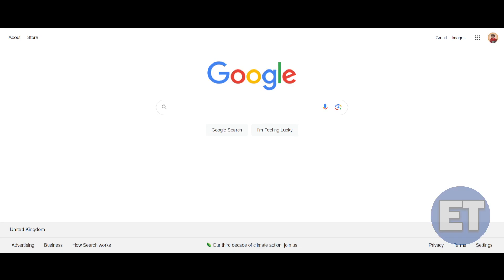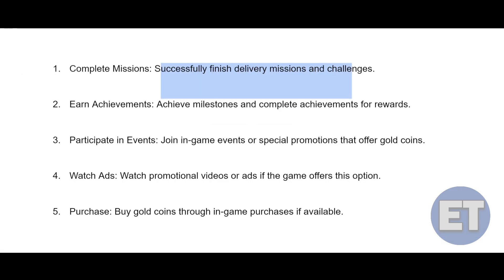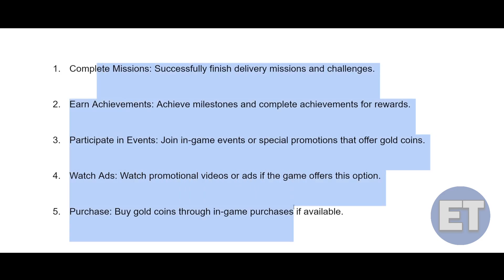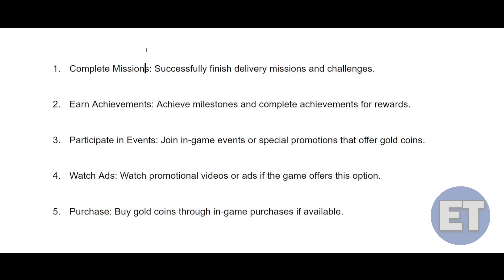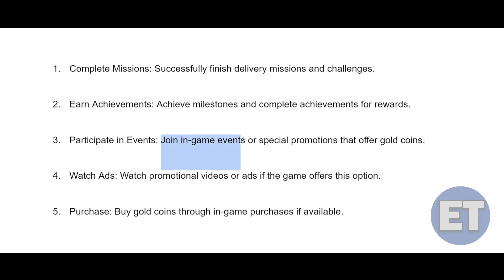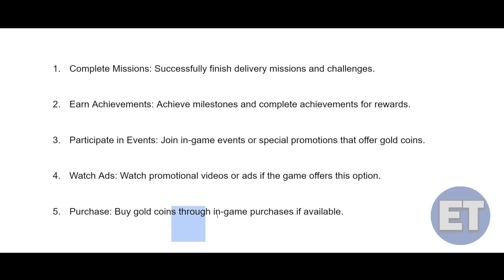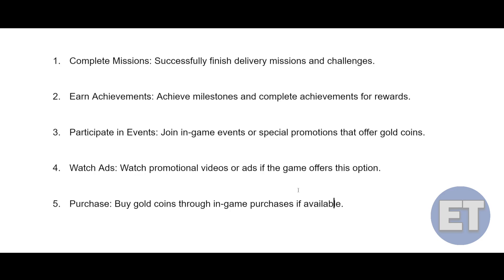HOW TO GET GOLD COINS IN TRUCK SIMULATOR USA 2025! (FULL GUIDE)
Welcome to our comprehensive guide on "HOW TO GET GOLD COINS IN TRUCK SIMULATOR USA 2025!" In this video, we'll show you the best methods to earn gold coins quickly and efficiently in Truck Simulator USA. We'll cover various strategies, tips, and tricks to maximize your earnings and enhance your gameplay experience.

0:00 INTRO
0:06 TUTORIAL